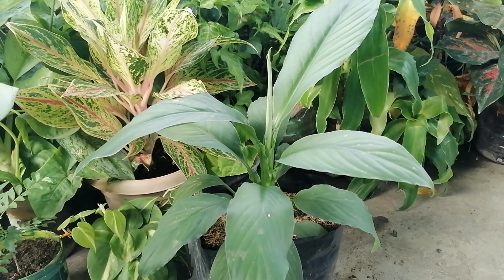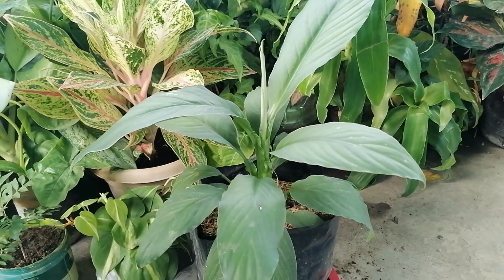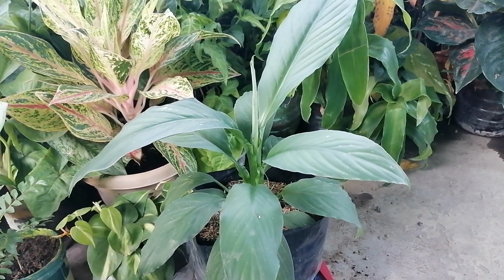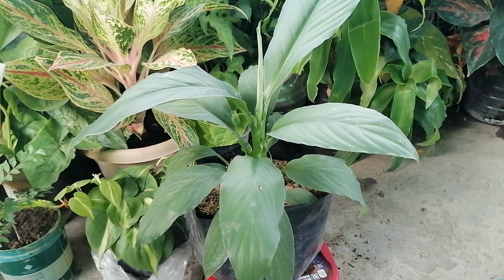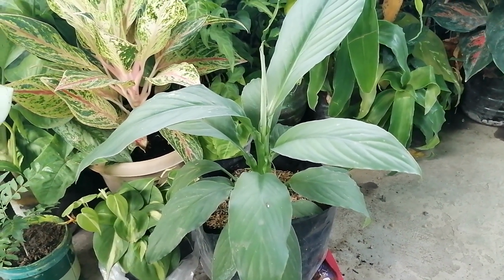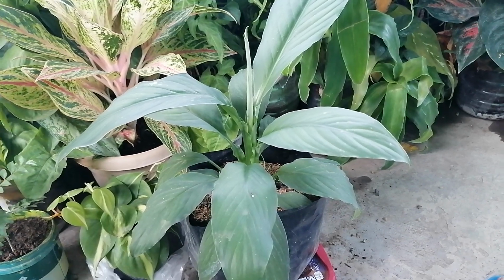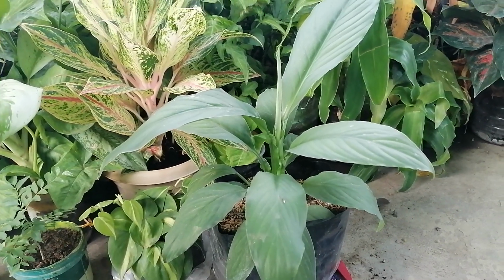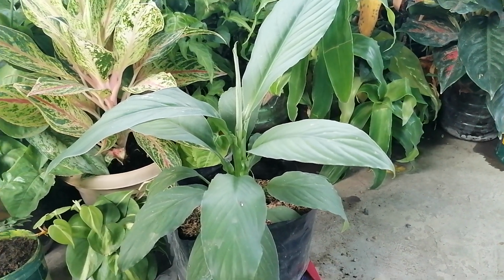Peace Lily Sensation is a Feng Shui Houseplant in 2023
Please do support my 2nd channel and enjoy all of its unique videos.

PLEASE SHOW YOUR SUPPORT TO MY BELOVED AND SUPPORTIVE MEMBERS.

Lets get it more and more. Thanks for all the love and support.

Smile, it's free therapy and be the reason someone smiles today.
You have to enjoy life. Always be surrounded by people that you like, people who have a nice conversation. There are so many positive things to think a